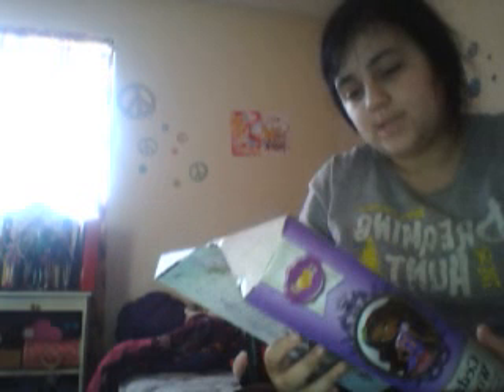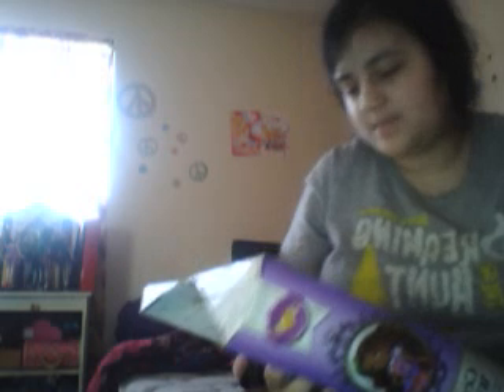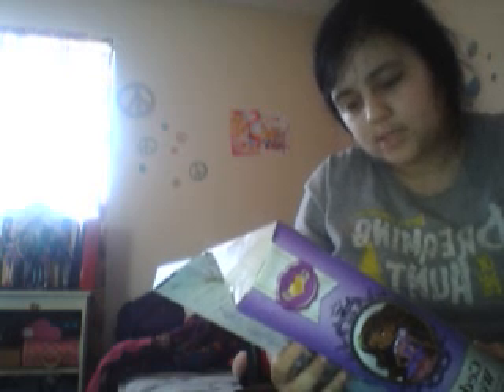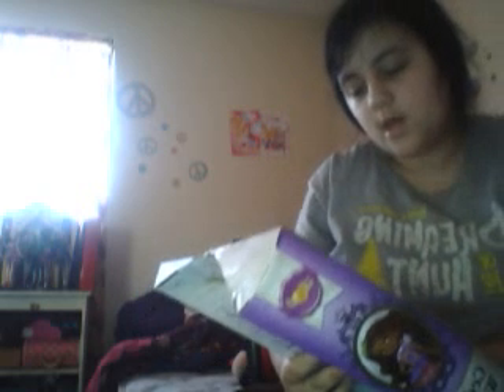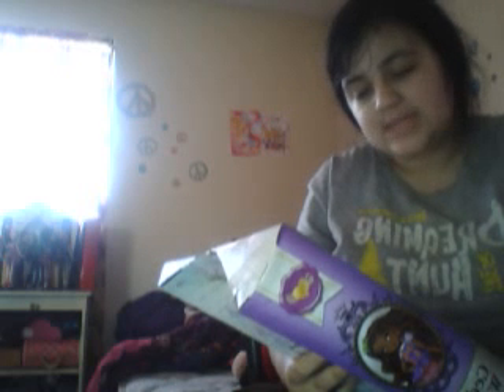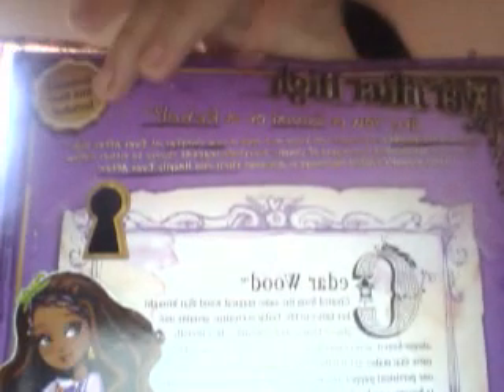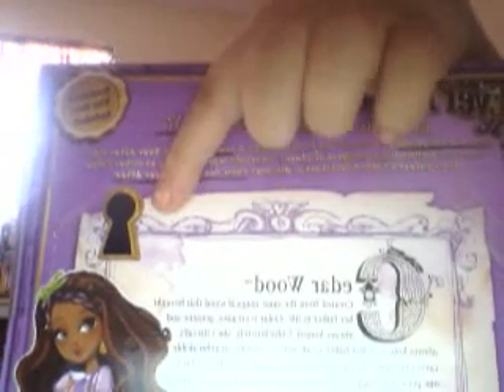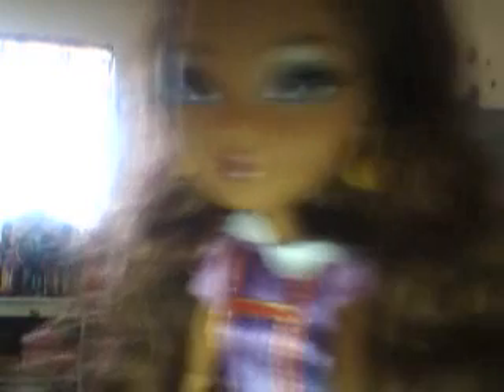REVIEW ON CEDER WOOD